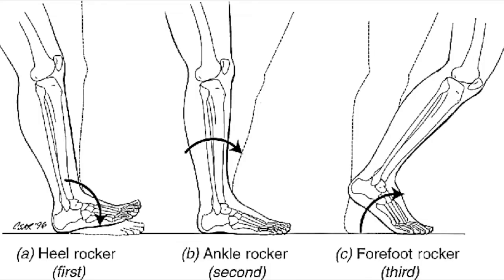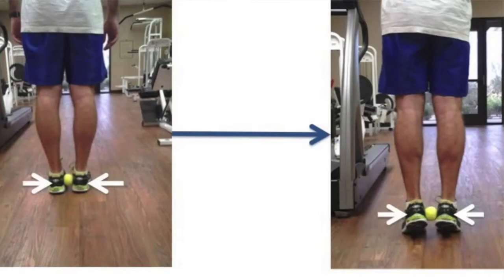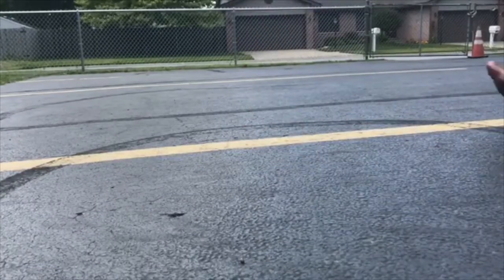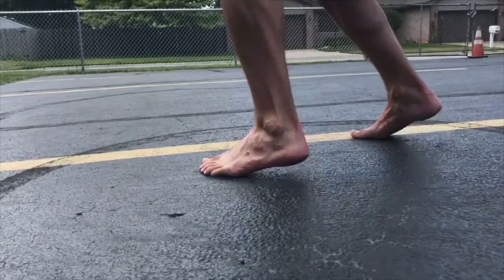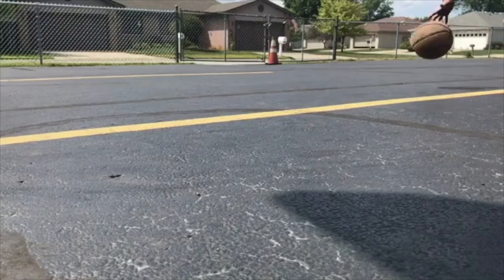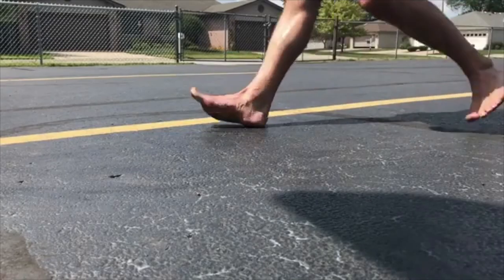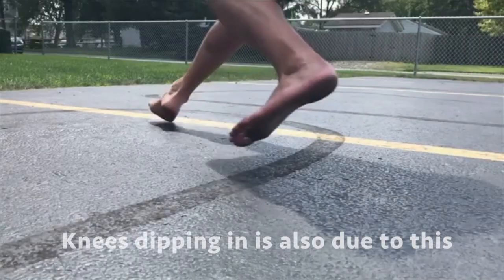Ankle Rocker and Foot Strength for Vertical Jump | Episode 38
Michael Barrins | 5'7 Dunker

This is the first of these topical videos in this format. In this video I talk through ankle rocking and foot strength as it relates to vertical jumping, while answering questions from my friend Veljko.

Let me know what you guys think of this format!